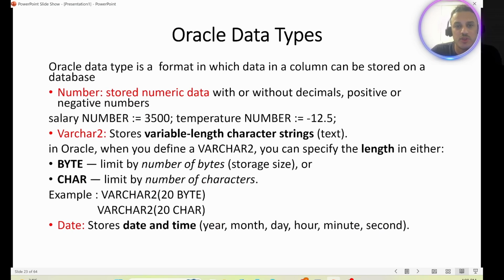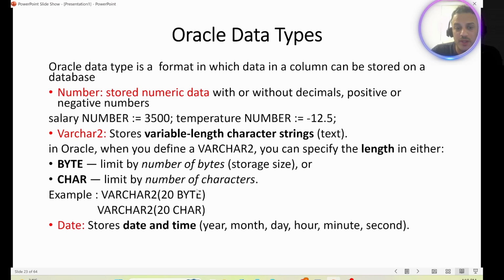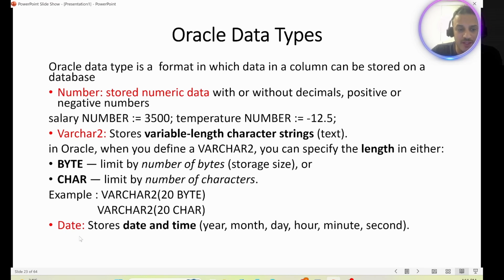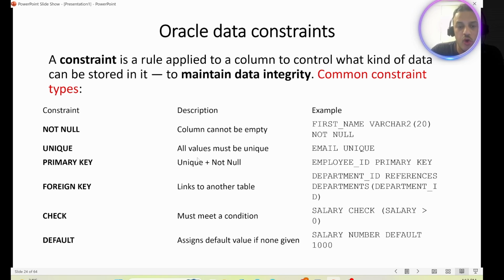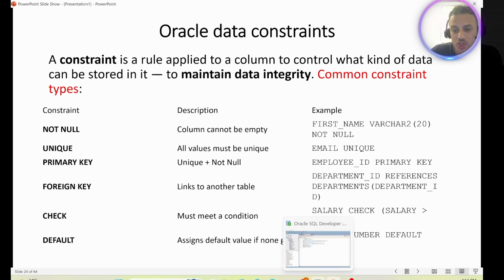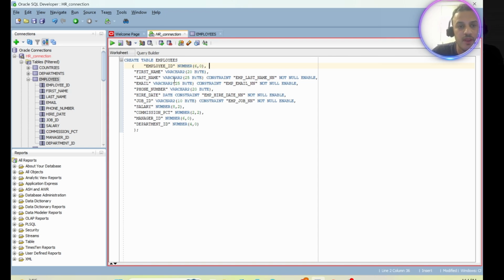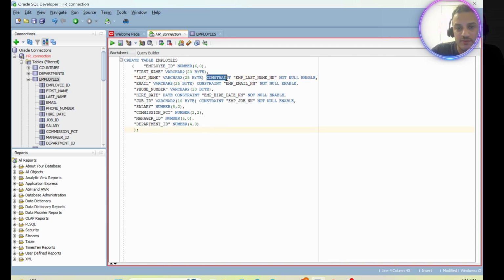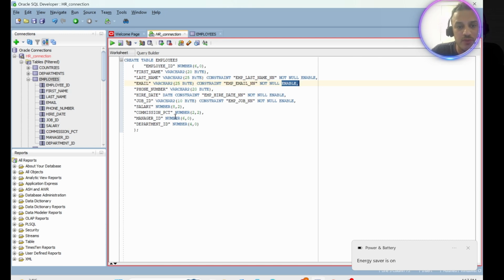Oracle Data Types & Constraints | SQL Developer (2025)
You’ll learn how to define data types correctly when creating tables and how to apply different constraints to ensure data integrity and reliability.

We’ll cover:
✅ Common Oracle data types (NUMBER, VARCHAR2, DATE, CHAR, etc.)
✅ The purpose of each constraint (PRIMARY KEY, FOREIGN KEY, UNIQUE, CHECK, NOT NULL, DEFAULT)
✅ Practical examples using SQL Developer
✅ Best practices for designing stable and efficient database tables